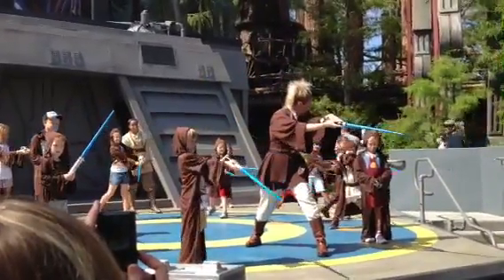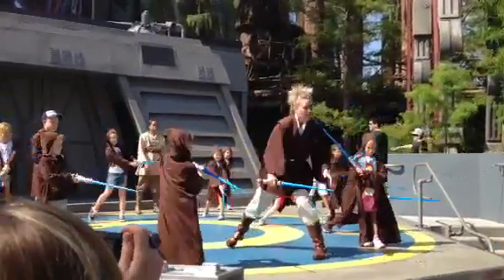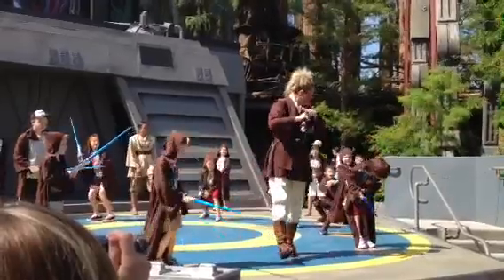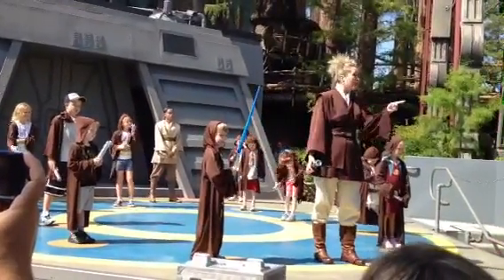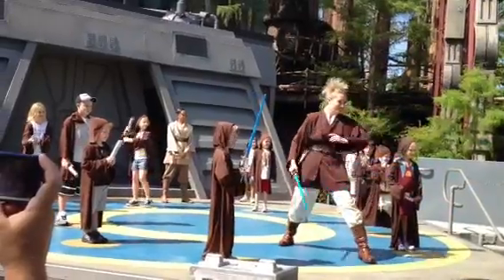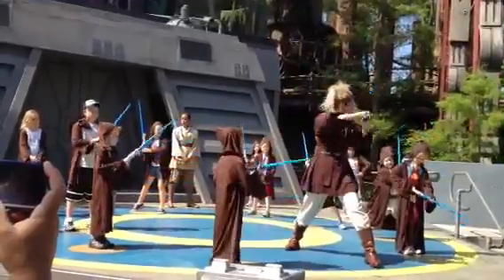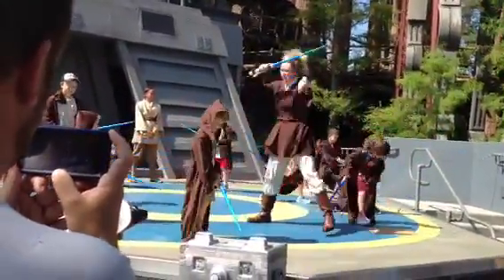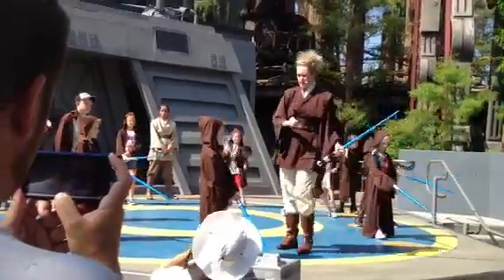Jedi Training - Preparation